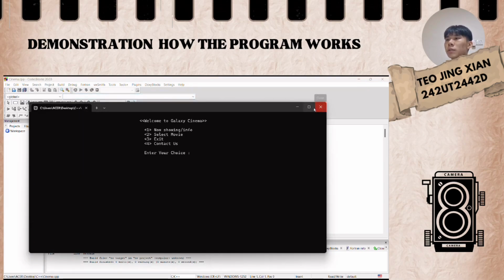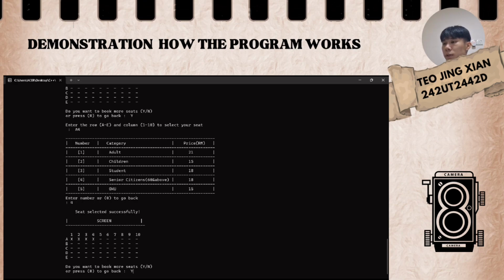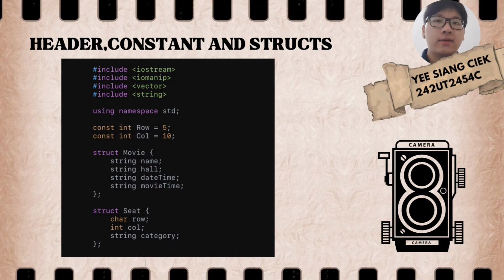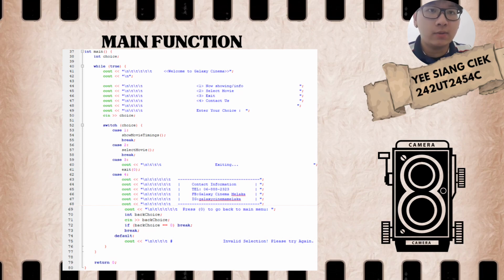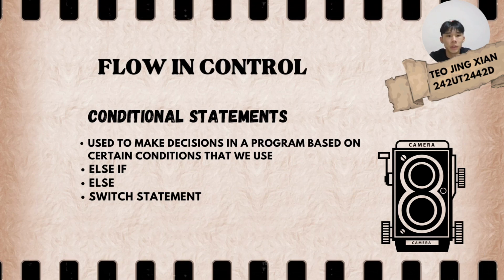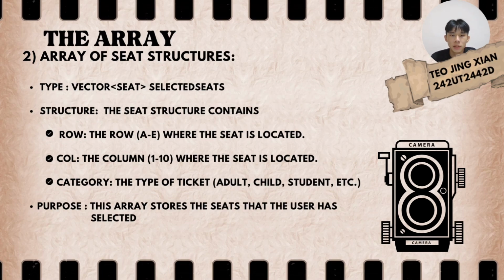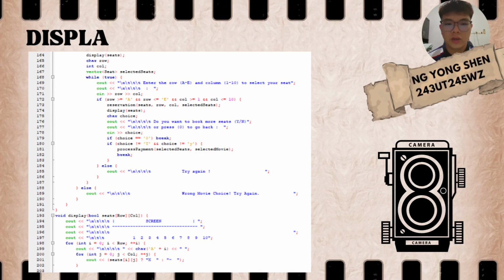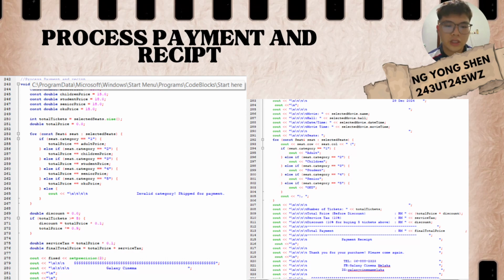TCP6114 Computer Programming （ 1B_Grp 4 ）